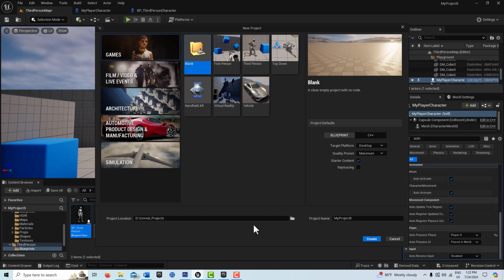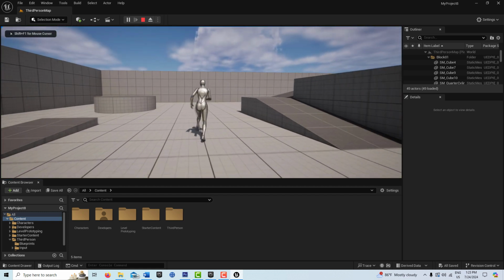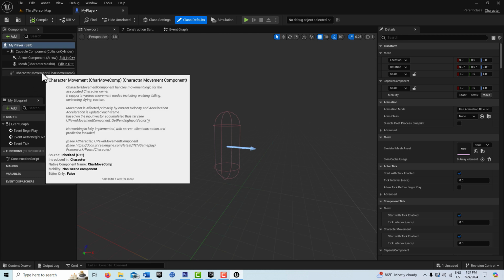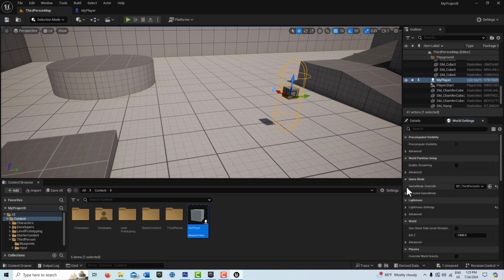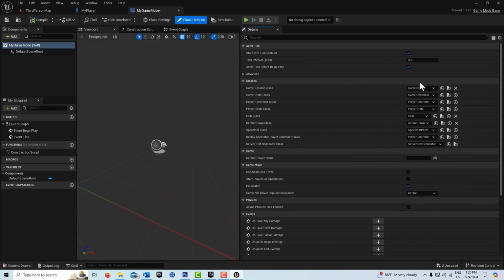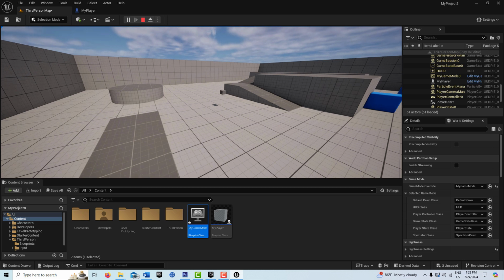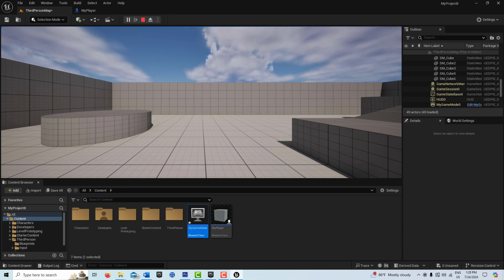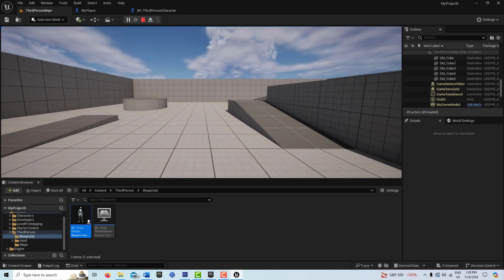Create a Game Mode and Player Character Pawn in Unreal Engine (For Beginners)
This is part of a back to basics playlist. Starting with creating a custom player character (a pawn with character movement) and a game mode base. This is the very first step in creating a custom game.